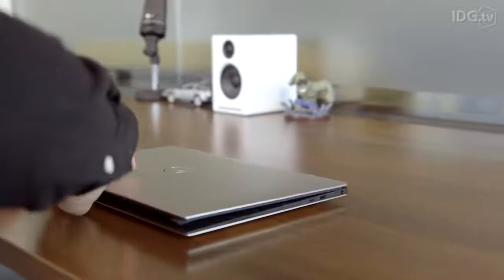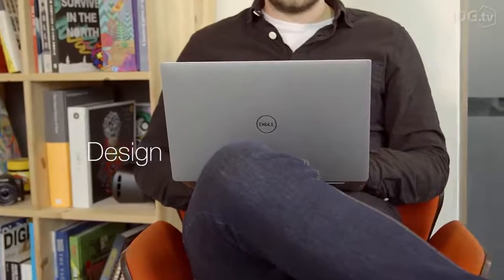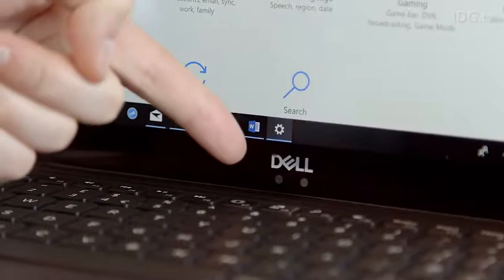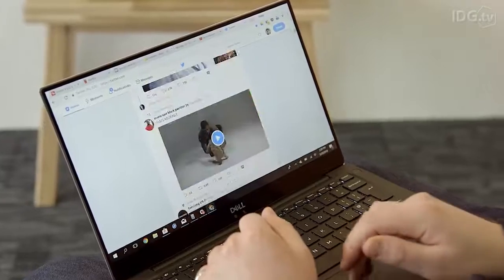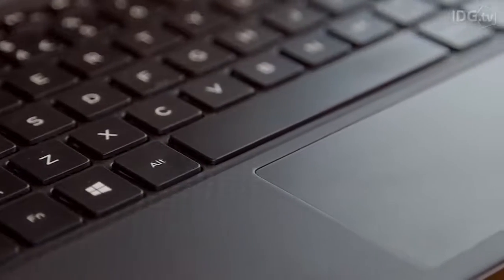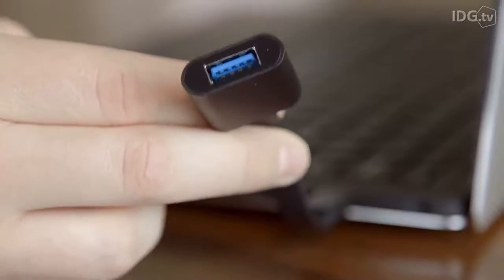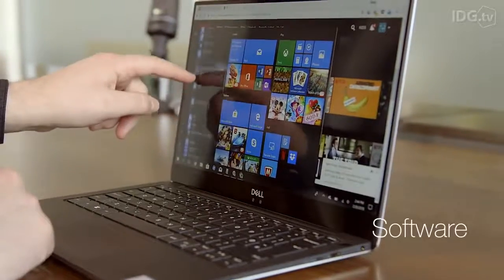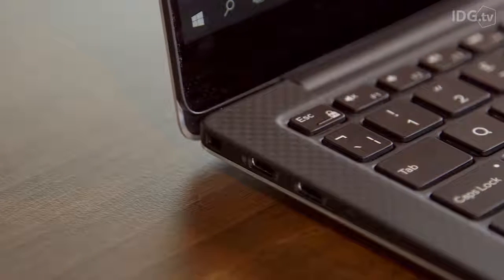Dell XPS 13 (2018) review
The XPS 13 has long been our pick for the best laptop on the market and the 2018 edition is even better. Is this the laptop to beat in 2018?